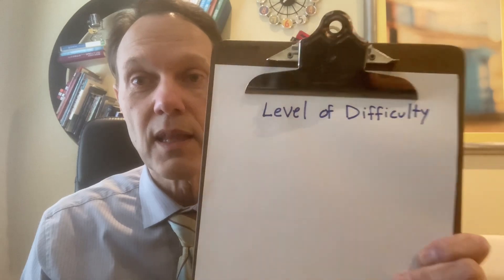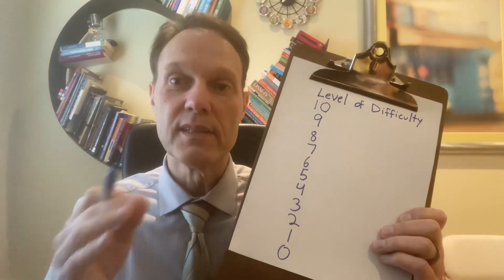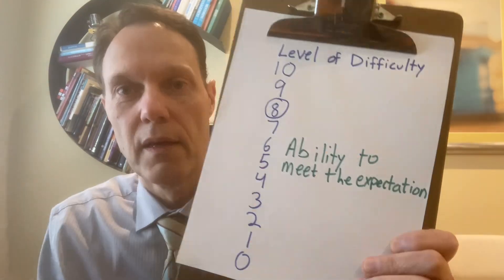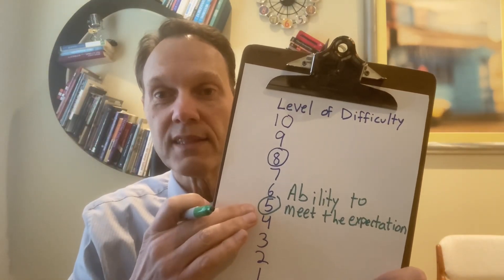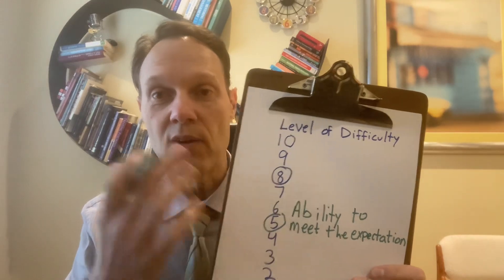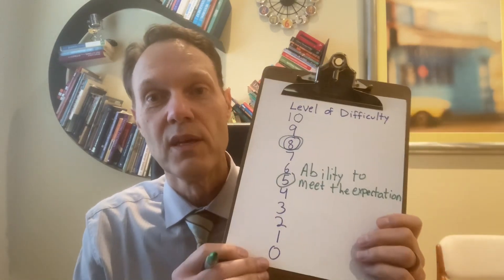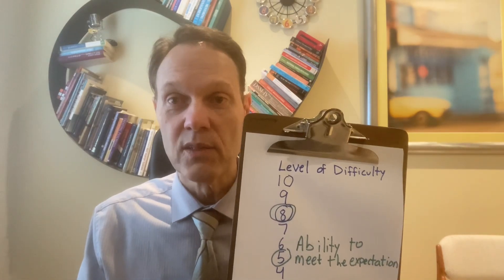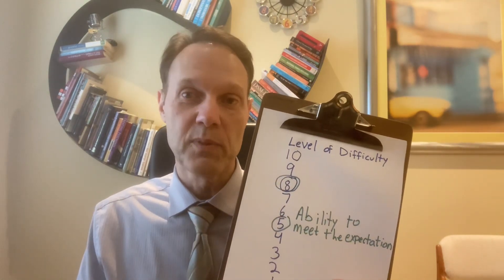Stressed? Do This!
Dr. Scott Greenaway explains the recipe for stress and how to prevent it.